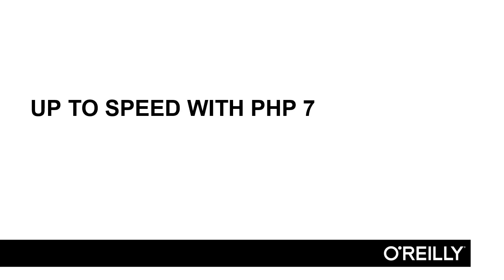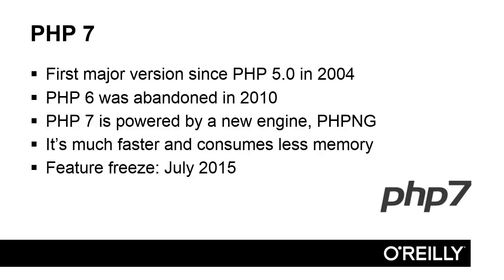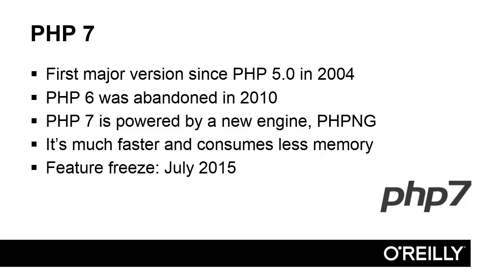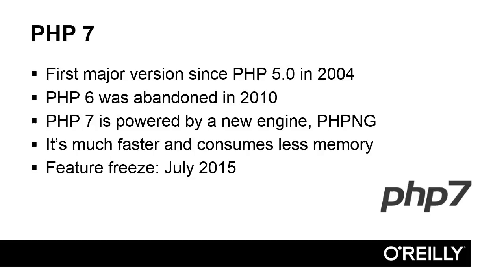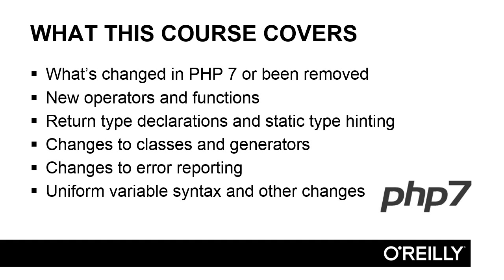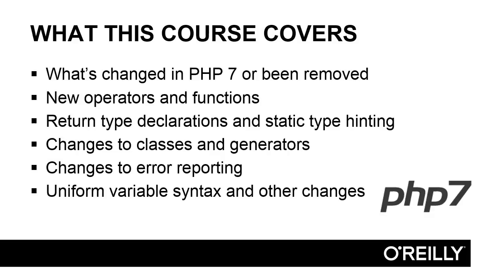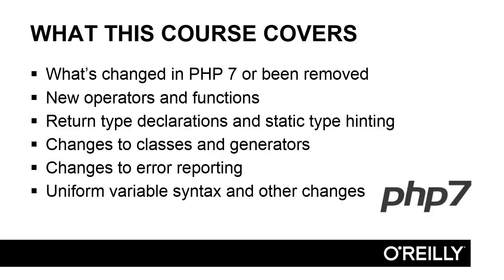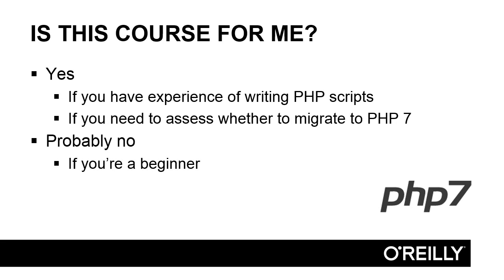Up to Speed with PHP 7 Tutorial | Introduction to PHP 7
Want access to all of our PHP training videos? Visit our Learning Library, which features all of our training courses and tutorials

More details on this Up to Speed with PHP 7 training can be seen This clip is one example from the complete course. For more free PHP tutorials please visit our main website. YouTube